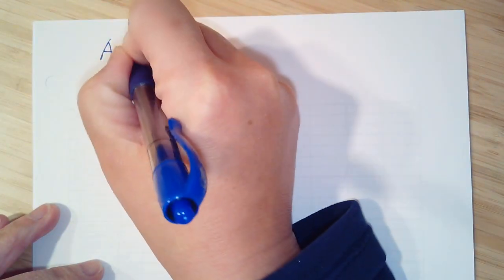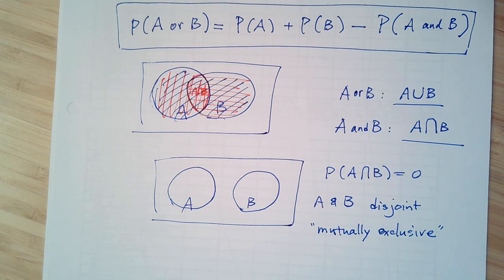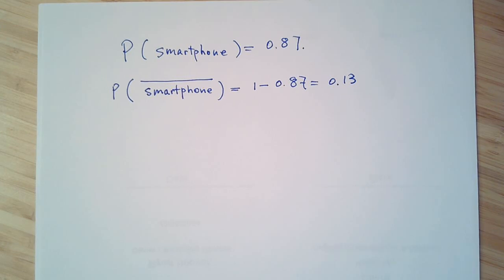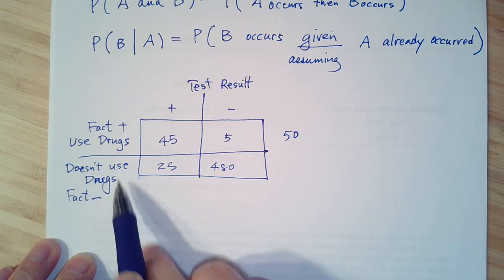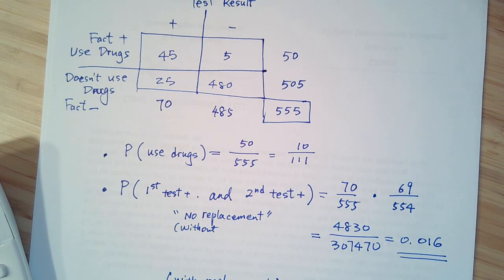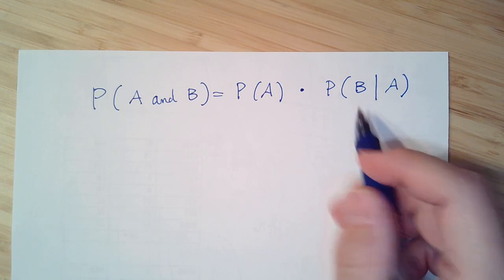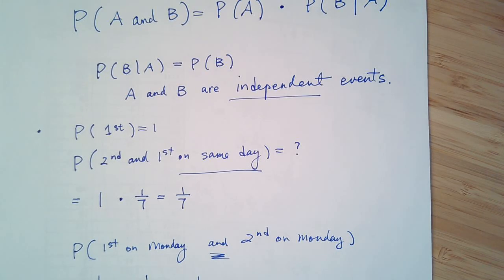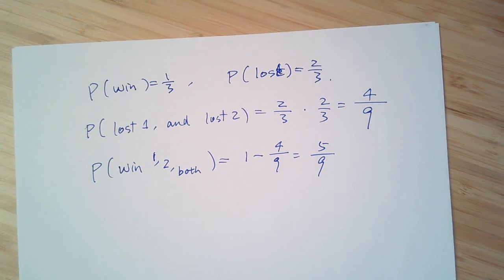013 addition rule and multiplication rule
How to find probability of compound events such as "A or B", "A and B".